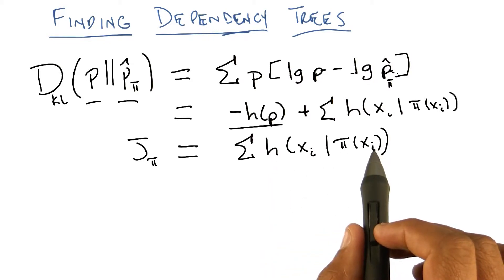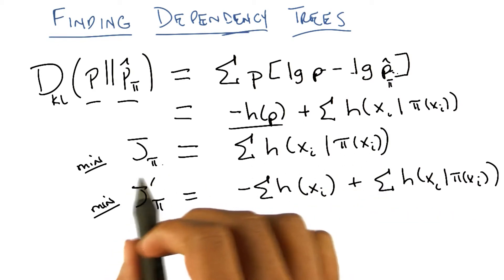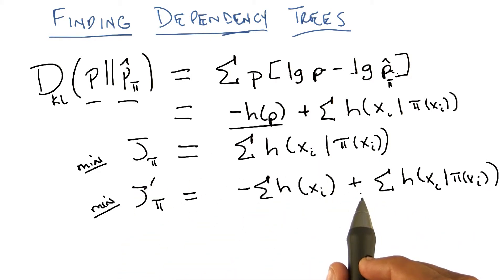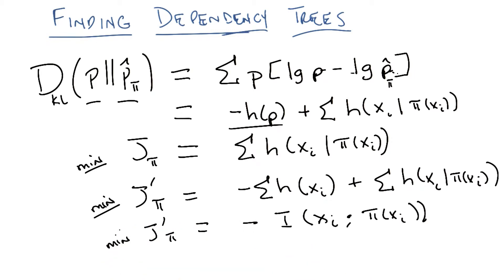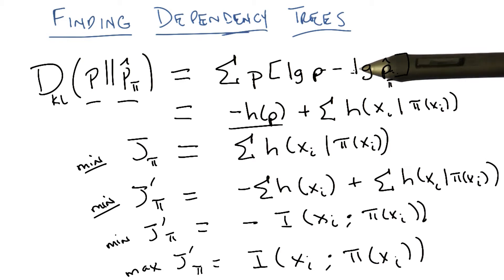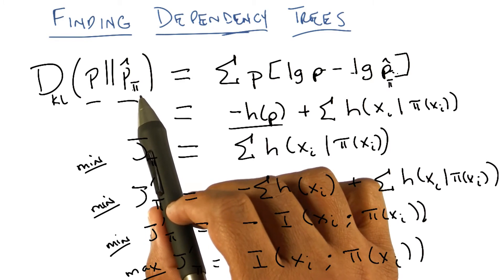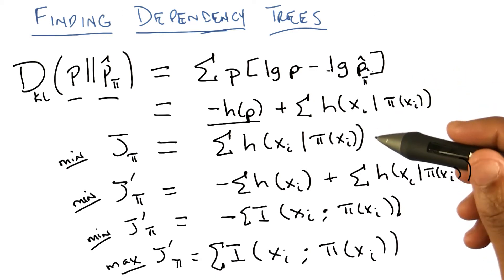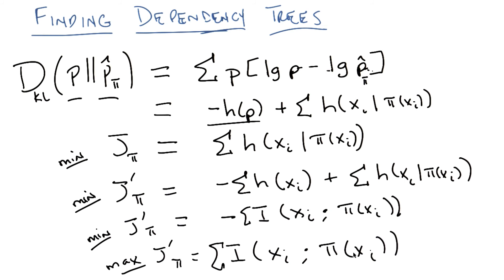Finding Dependency Trees Two - Georgia Tech - Machine Learning